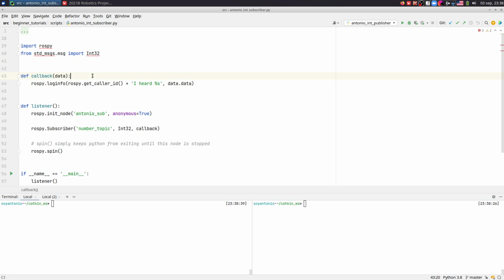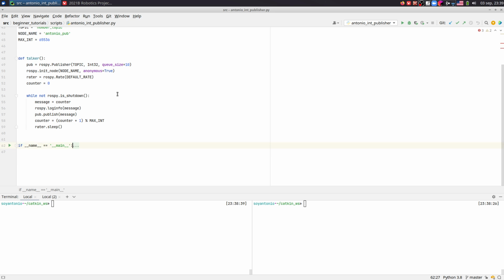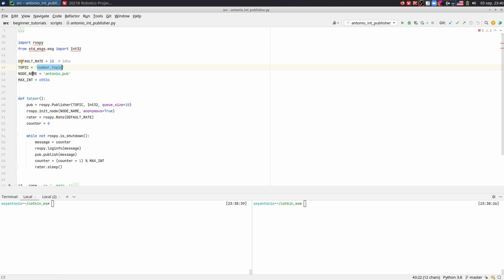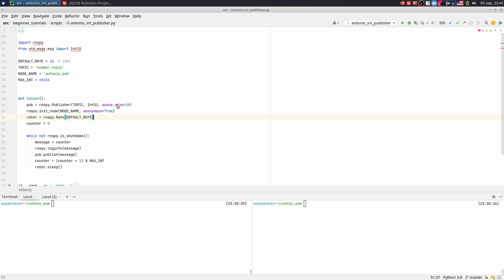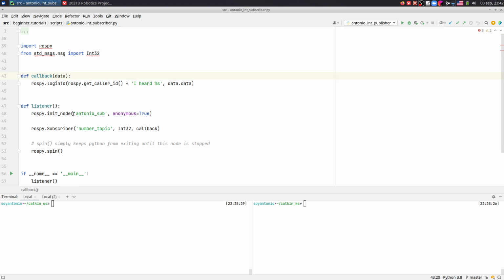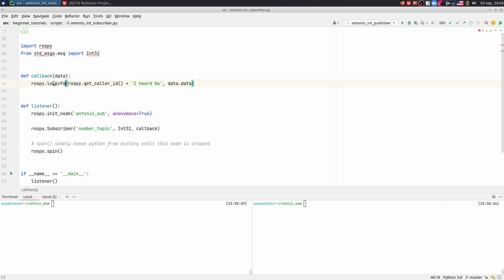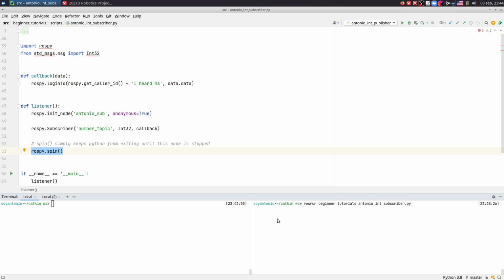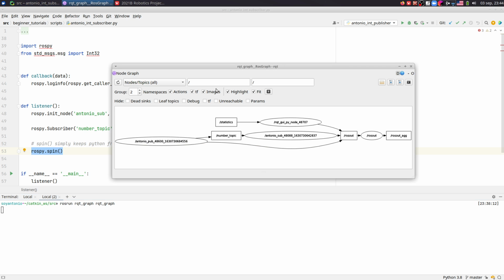Create a simple ROS Publisher and Subscriber in python